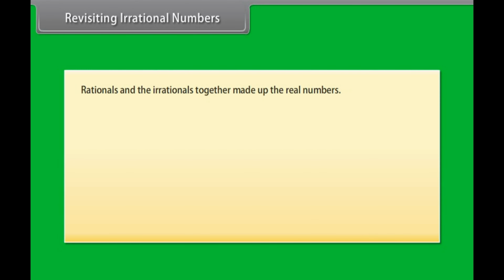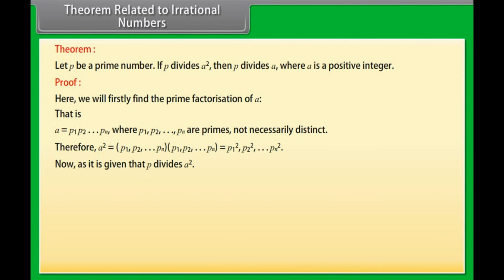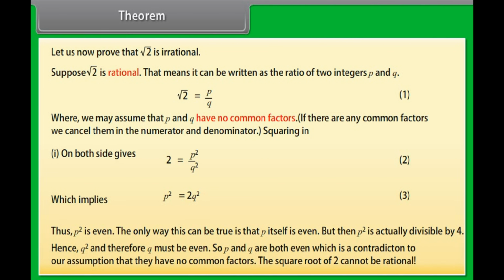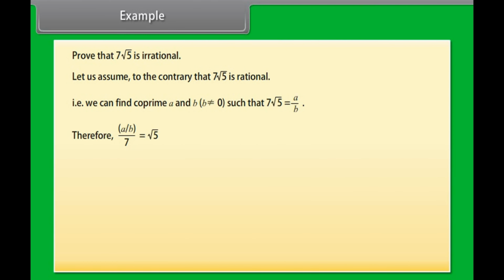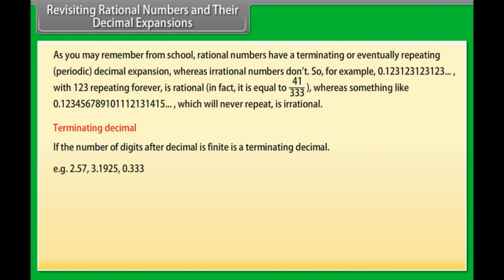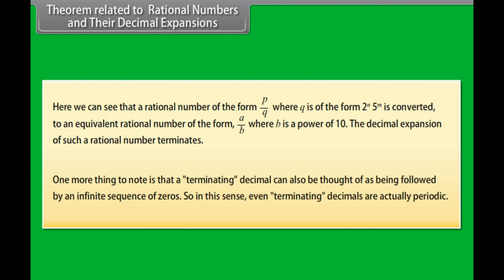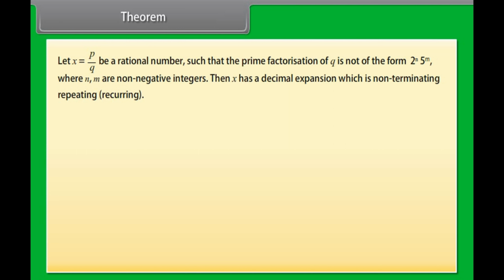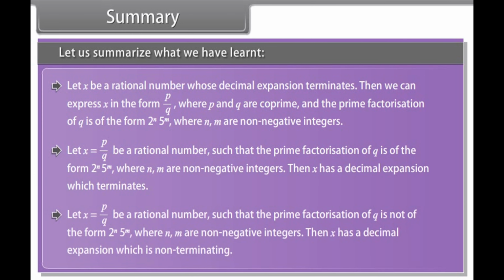C10-Maths- 01 Real Numbers II